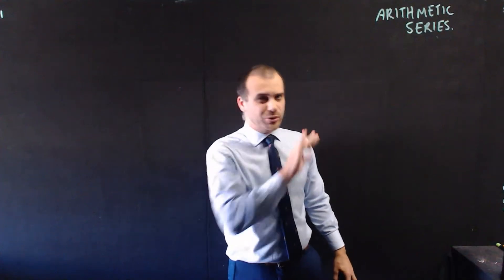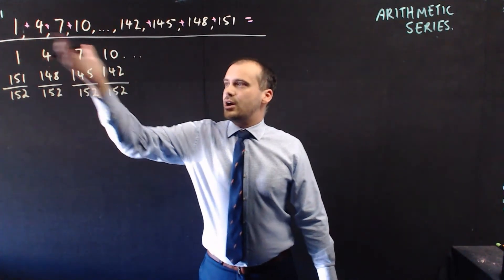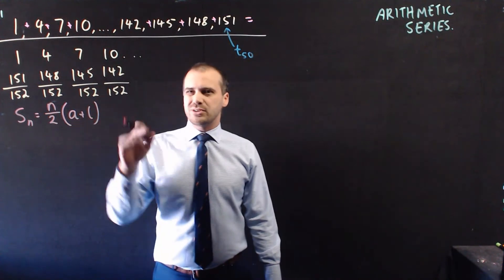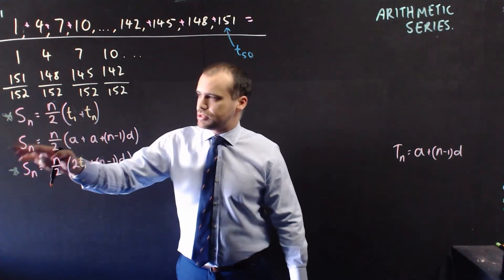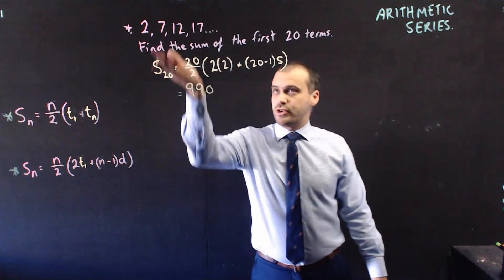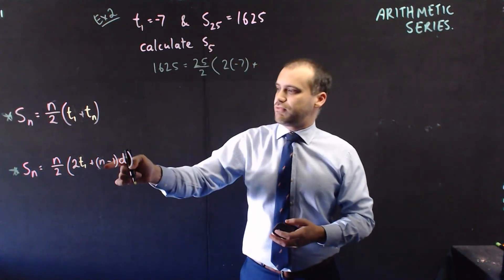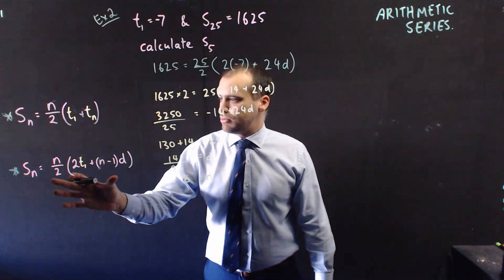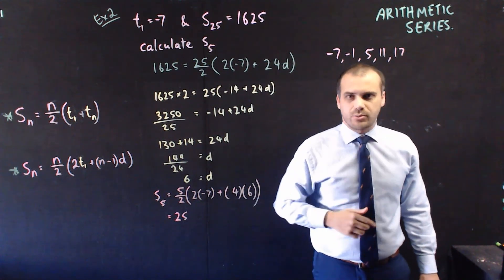Arithmetic Series Formula Where it comes from and how to use it